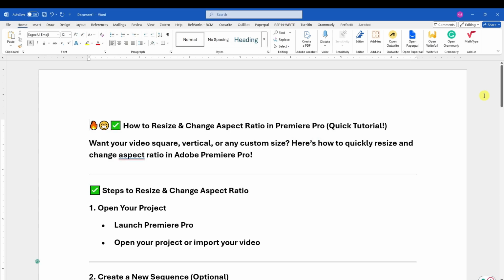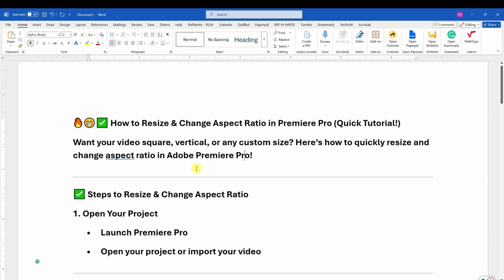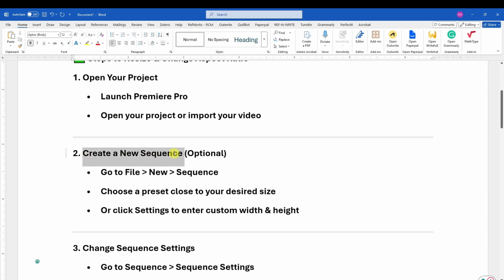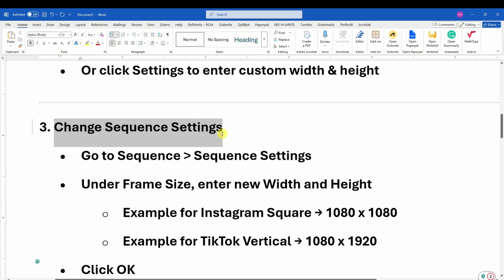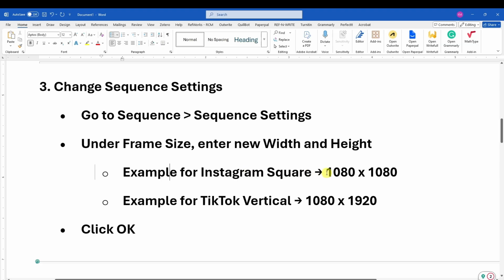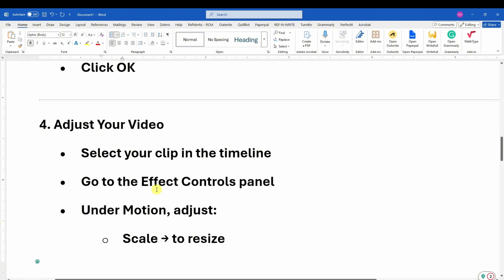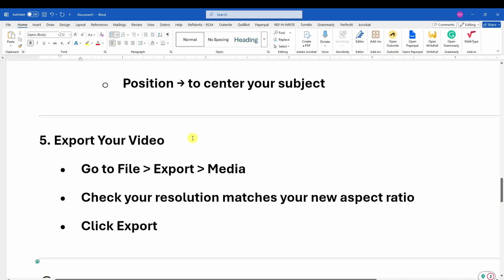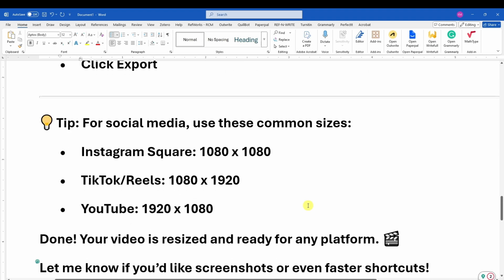How to Resize & Change Aspect Ratio in Premiere Pro (Quick Tutorial!) 🔥😁✅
Learn how to resize your video and change the aspect ratio in Adobe Premiere Pro quickly and easily! Whether you're editing for YouTube, Instagram, TikTok, or any social platform, this step-by-step guide will help you adjust your video dimensions like a pro.

✅ In this tutorial, you’ll learn:

How to change aspect ratio in Premiere Pro (16:9, 9:16, 1:1, etc.)
How to resize videos without losing quality
Tips to avoid black bars and cropping issues
Export settings for different platforms

🎥 Perfect for beginners and content creators who want to make their videos fit any screen size.